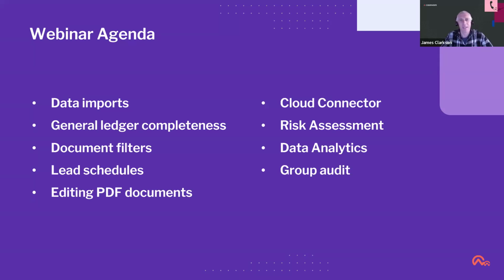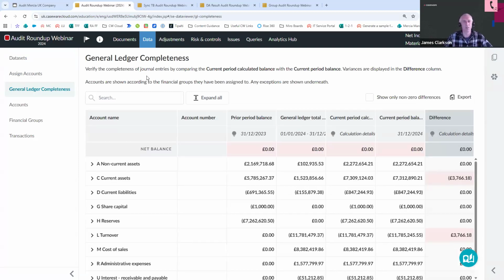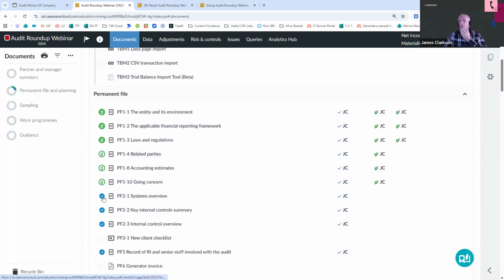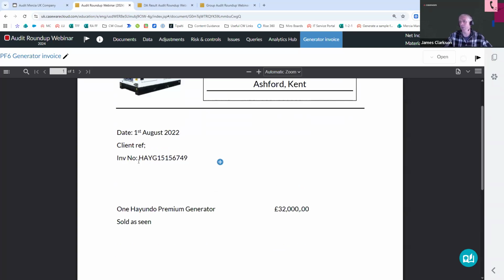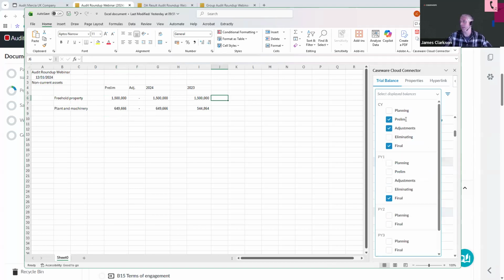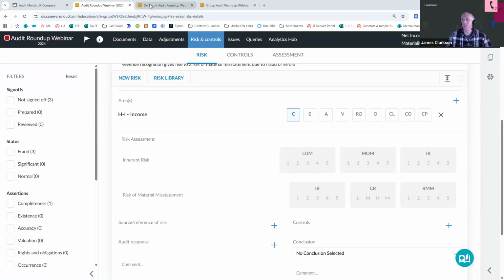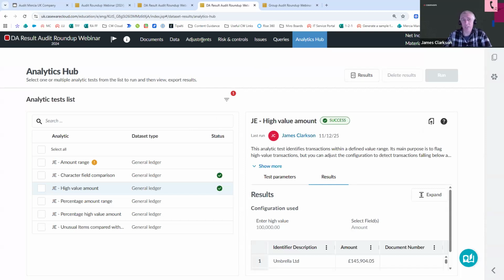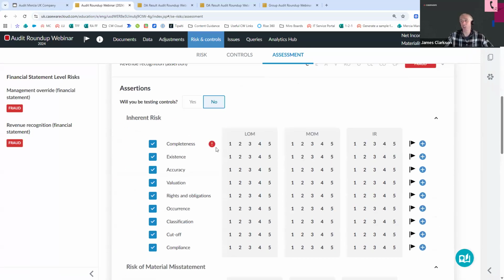Cloud Audit Update Roundup - Intermediate Webinar - 13th November 2025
Watch our insightful webinar recording for a look at the latest enhancements to the Caseware Cloud Audit applications, introduced throughout 2025.

Whether you’re a seasoned user or just getting started, this session brings you up to speed with the most impactful updates designed to improve your audit workflows, collaboration and overall efficiency.

Highlights include:

- Assessing general ledger completeness
- Document filters
- PDF editing capabilities
- Cloud Connector enhancements
…and more!

Stay informed and make the most of your Caseware Cloud Audit experience, ensuring you are leveraging the platform to its full potential.